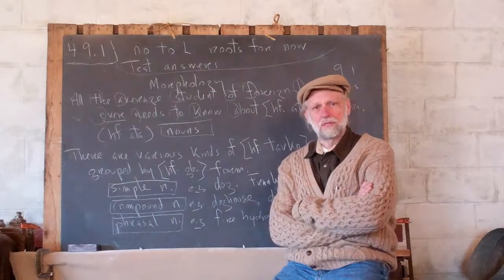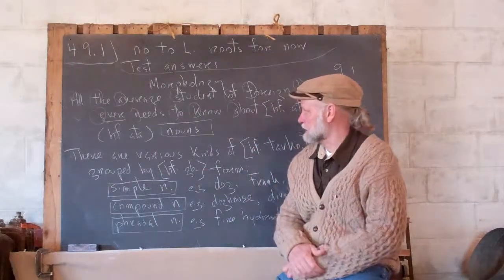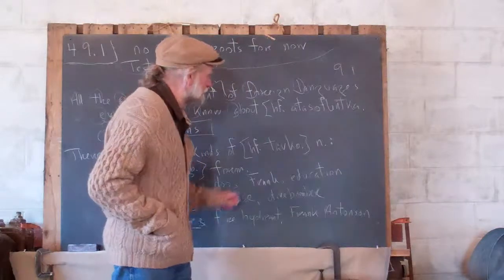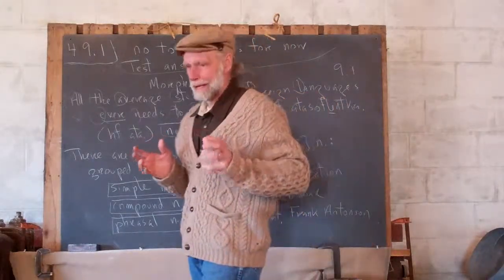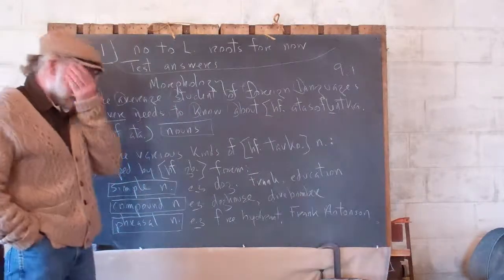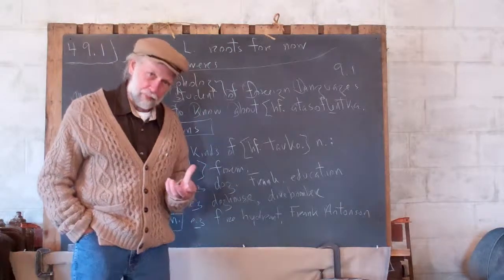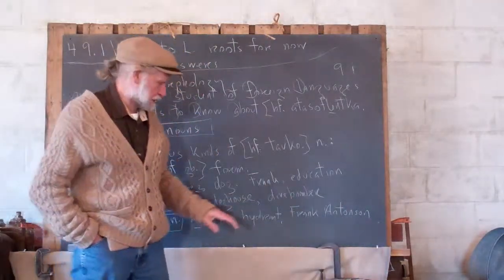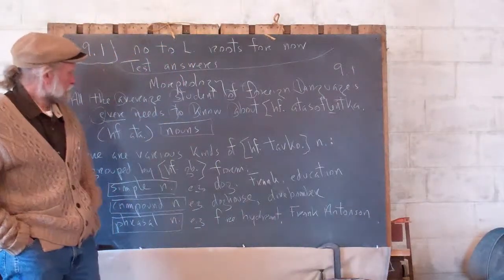1.49.1 Ata. Nouns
Frank begins to show that there are various kinds of nouns.